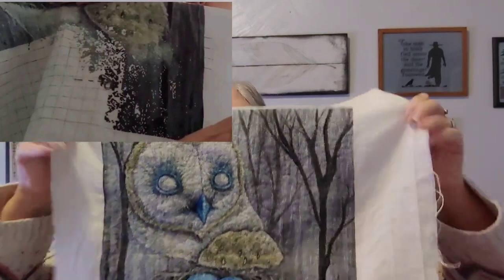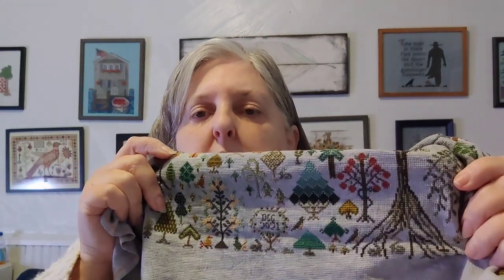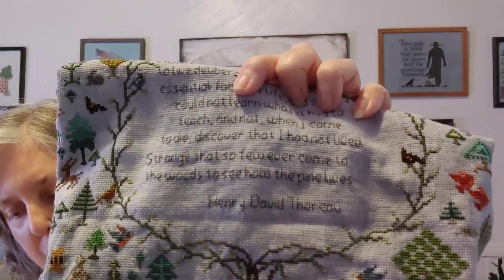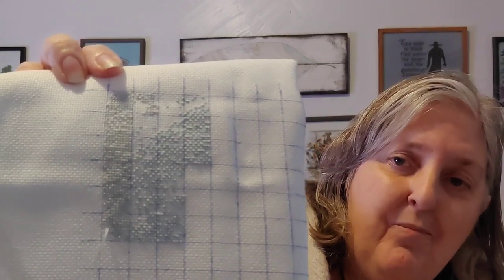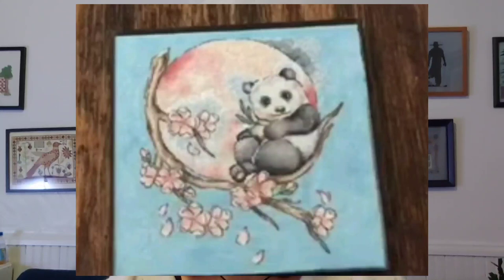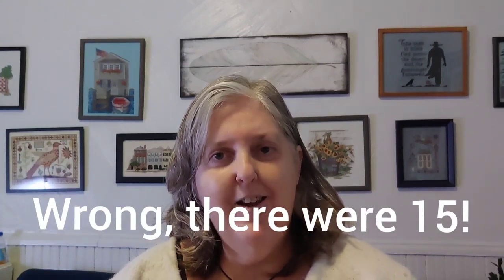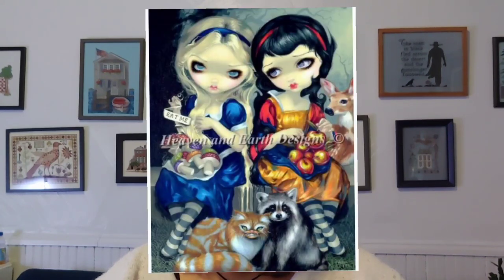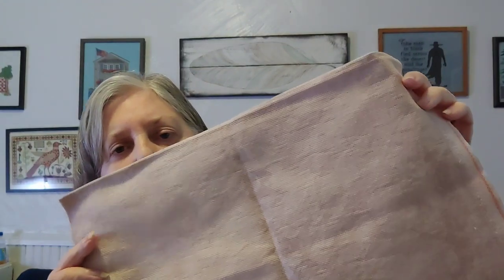flosstube #16: 2021 finishes, 22 in 2022 and all the starts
Finishes:
January: Chopping Mall by Witchy Stitcher
                Dachshund Yoga by Little Room in the Attic on Etsy
March: Welcome to New York by Country Magic Stitch on Etsy
May: One Afternoon artist, Karla Gerard charted by Artecy
          Little Panda by Cross Stitch Paterns on Etsy
July: 2017 Linen and Threads Band Sampler (SAL)
September: Mill Hill’s Jim Shore Greetings Sants
             Christmas Dachshund by Patterns Cross Stitch on Etsy
October: Plants VS Zombies quilt. Some characters were purchased from Lab Patterns on Etsy (rest I charted myself)
            Mario Sampler from ChocoCoco Stitch on Etsy
November: Stevie Ray artist, Wendy Kathleen charted by Heaven and Earth Designs
December: Dragonfly 2 from Cyberstitchers.com
          And a Forest Grew by Rosewood Manor.

WIP
Nerthus artist, Megan Majewski charted by UnconventionalXStitch

22 in 2022
1. You Can Leave Your Hat On. Artist Sandra Santara Charted by HAED
2. Lawren Harris’s House in Coldwell Lake Superior Ontario Canada charted by Orenco Originals
3. John Lennon artist Jim Warren charted by HAED
4. Mini Dia de Muertos artist Alexandra V. Bach charted by HAED
5. Fiona and Edward by Kathy Barrick
6. Dahlia by Donna Kooler/Kooler Designs
7. Four Seasons by Soda Stitch
8. Paula Vaughan’s October Quilt from A Quilt for all Seasons
9. Luigi’s Mansion charted by myself
10. Alice and Snow White artist Jasmine Beckett Griffith chartered by HAED
11. Daisy blue artist Jo Lynch charted by HAED
12. Grackles artist Omar Rayyan charted by HAED
13. Rainbow Feather Unicorn artist Magdelina Orlowska charted by Unconventional X Stitch
14. Mini Bitter Half artist John Shannon charted by HAED
15. Mini Hannah Lynn artist Hannah Lynn charted by HAED
16. Peacock Daisy charted by HAED (no longer available)
17. North Pole Cookies by Spooky and Steve on Etsy
18. Silver Landscape by Carriage House Samplings
      Fabric: Gathering Storm by My Vintage Needle Arts on Etsy
19 Sant’s Secret by Dimension
20. 1_FOR_Sorrow Artist Stephanie Pui-Mun Law charted by HAED
21. Mulan by ZannaCrossSttich on Etsy
22. Christmas Ornament Penquin by Green Terrace on Etsy
                                  Ghostbuster Ghost by So Many Fiddly Bits.

Flosstubers:
1. Debbie, Creatively Yours - started 22 in 2022
2. Elisa, e_craftinginColorado. - starting Peacock Daisy on Jan 10th
3 Jessie Marie Does Stuff - creator of WiPGO